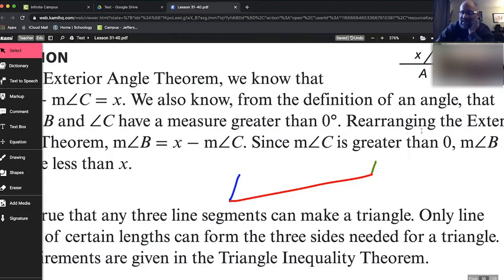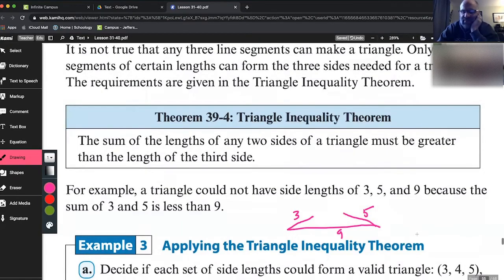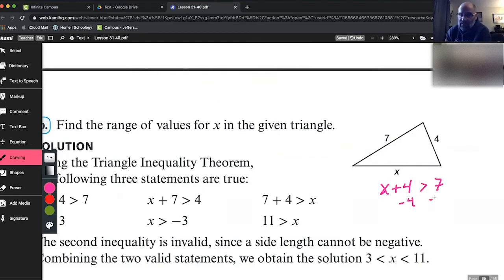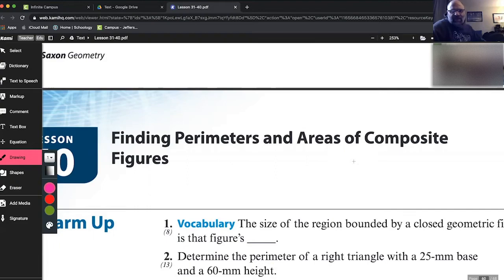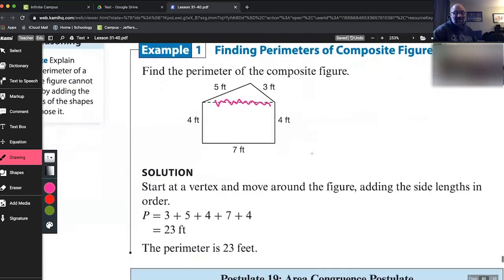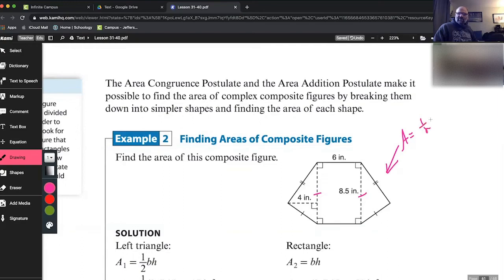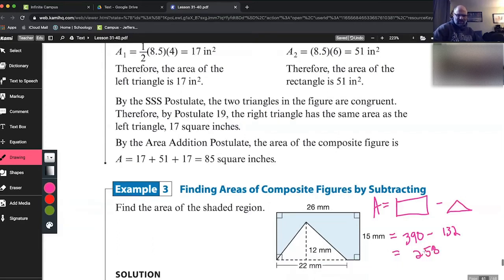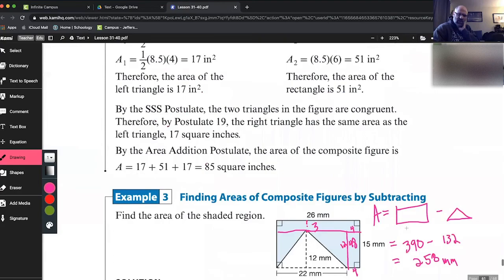Saxon Geometry Lesson 39 & 40 - Inequalities in a Triangle, Perimeter and Area in Composite Figures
Lesson 39
Objective:  Inequalities in a Triangle

Lesson 40
Objective: Finding Perimeter and Area in Composite Figures